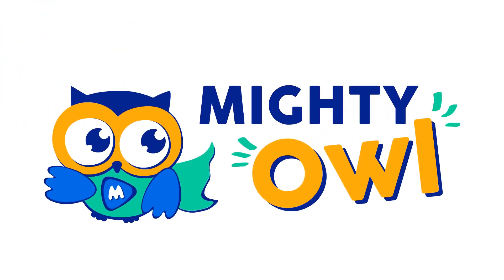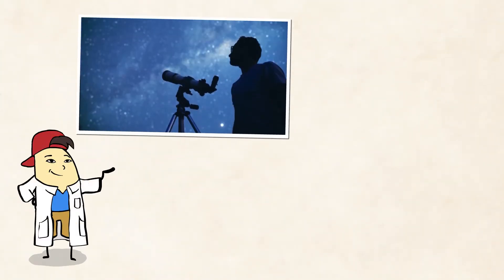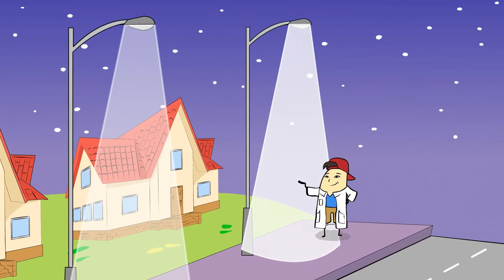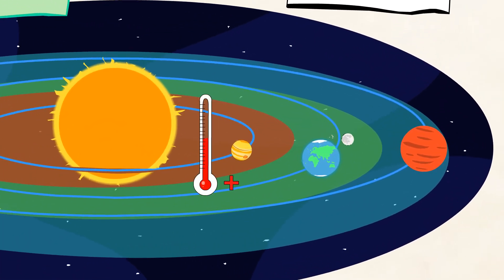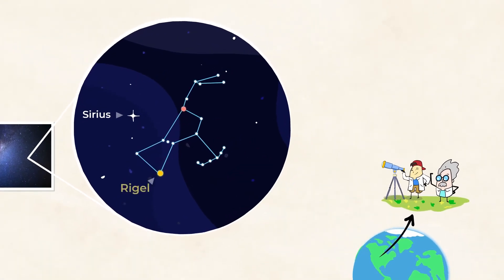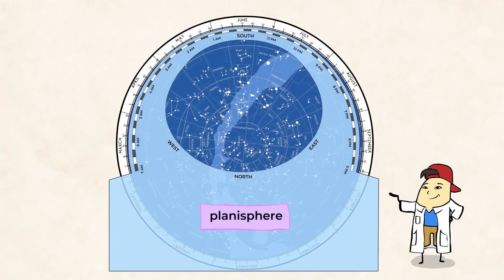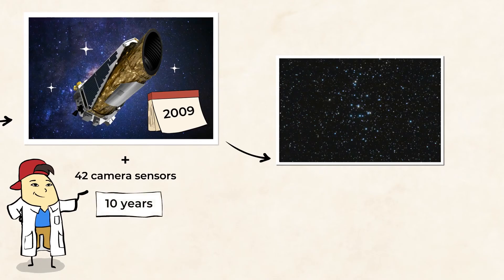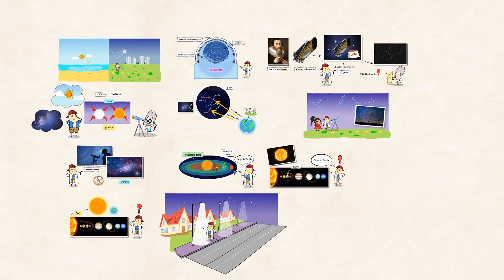A star’s distance from Earth affects its brightness | MightyOwl Science | 5th Grade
Looking up at the sky at night to see the stars can be a fun activity and it is good to know why some stars appear brighter than others. In this video we will talk about just that, why do some stars appear brighter than others? See you in the video mighty astronomers!

Space Systems: Stars and the Solar System
5-ESS1-1 Support an argument that differences in the apparent brightness of the sun compared to other stars is due to their relative distances from the Earth.